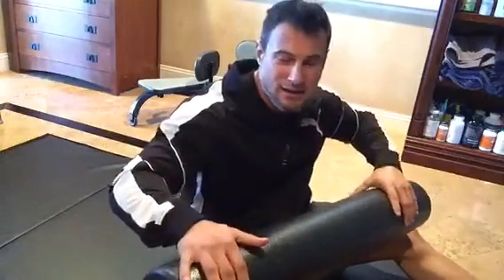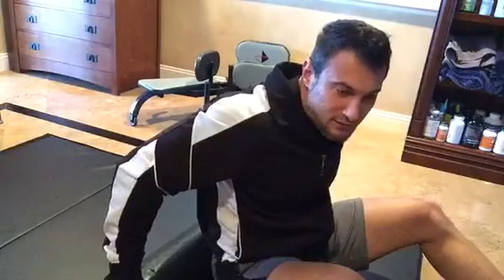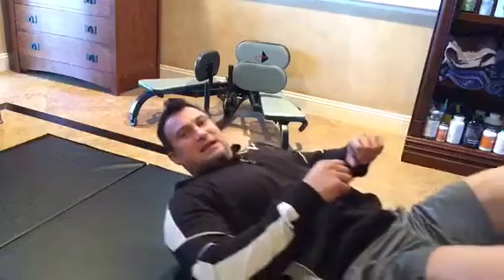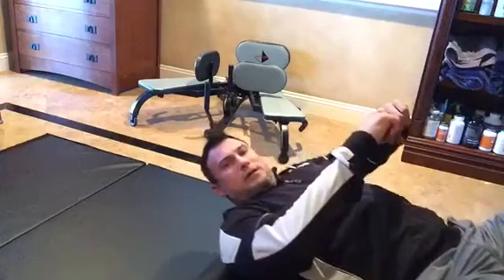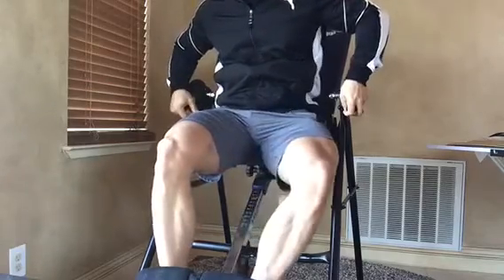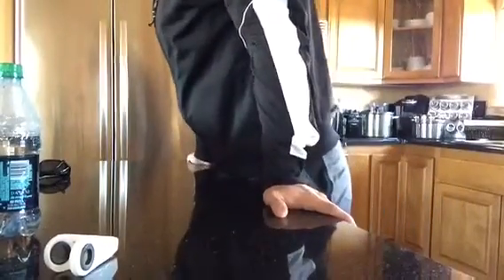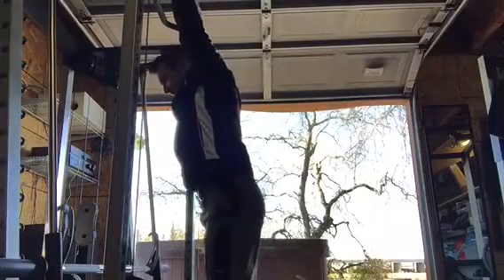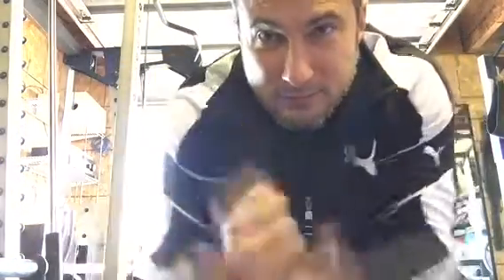Spinal decompression reduce back pain